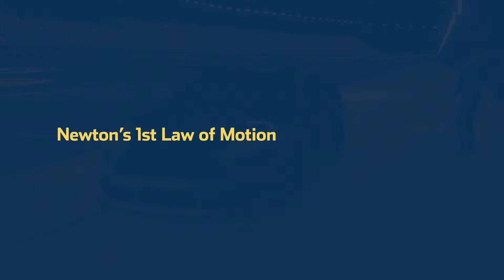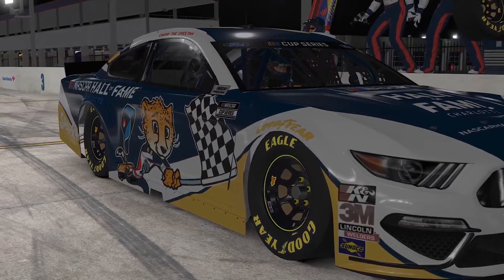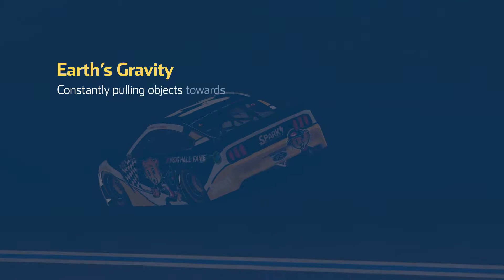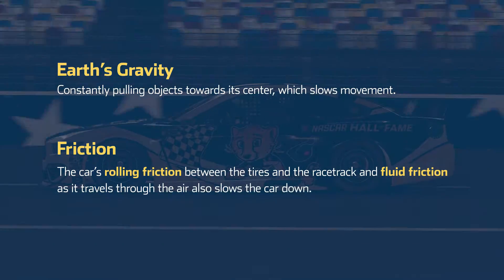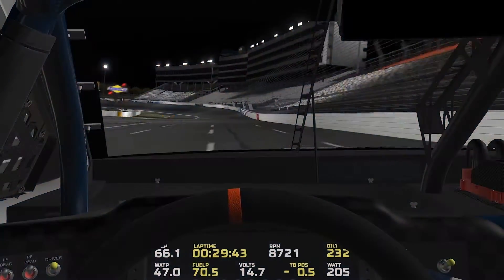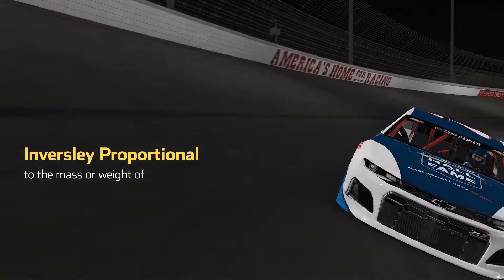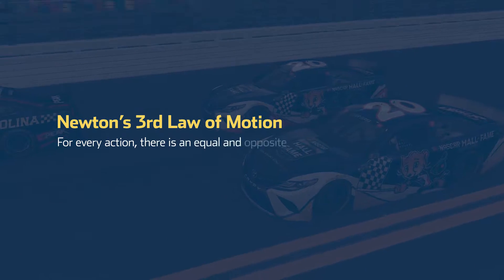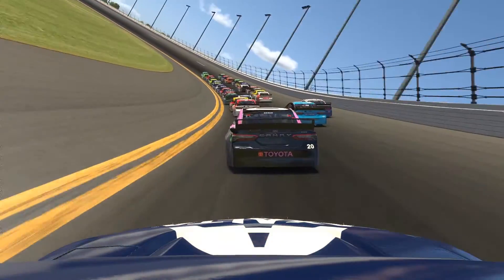Newton's Laws of Motion Explained | SPARK! Online Education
Looking for more family-friendly activities and online education? Visit us online!